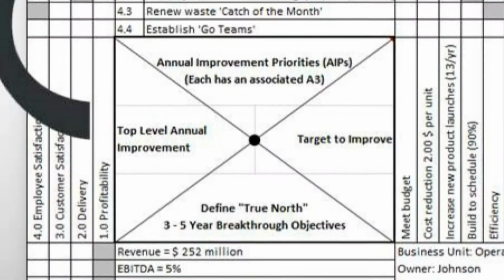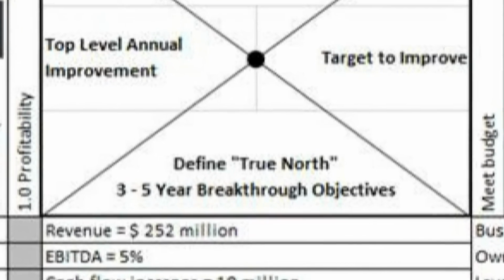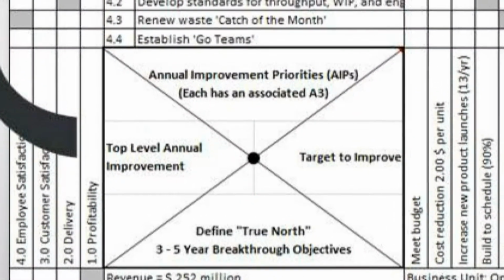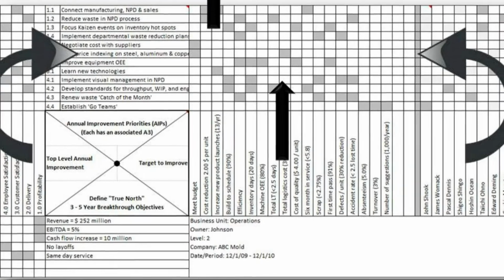VSM Assess (2 of 2)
What are needs in this area of the process -- understanding the whole.  I hear leaders talk about EBITDA, working capital & complexity all of the time.  What do you do?

COGS & working capital are typical targets that we are asked about.  Working capital, for most companies, is measured in millions of $'s.  When we do in-depth analysis ... almost without fail, there is a significant % of inventory that is the 'wrong type.'  For working capital the good news is that there is a right amount of $ to run the business.  Not just 5% less each quarter.
For COGS often solving these problems are more difficult b/c focus has been there for years.  A LSS company like TGG typically has more in-depth tools that can be used to break through age-old barriers so that these costs can be driven down.  I've personally traveled to 100 cities in my career.

Complexity comes with time.  Said a different way, the longer your lead times are the more complex your processes will become.  Each time there is a hand off in a process there is almost always a delay that follows.  Hours, days, and sometimes weeks so generally we want to consolidate those silos & hand offs.